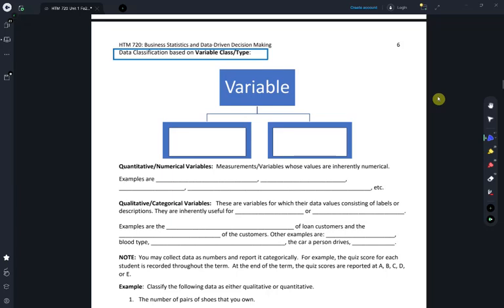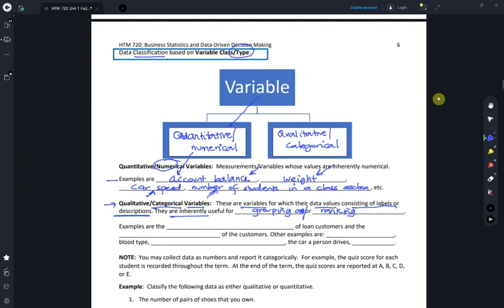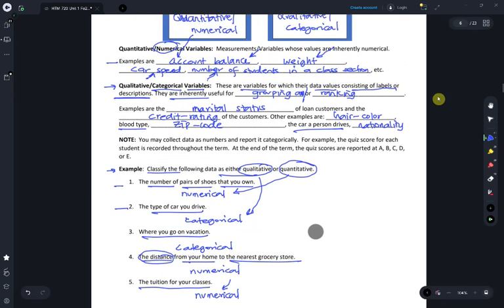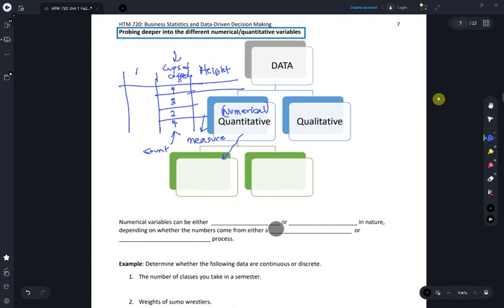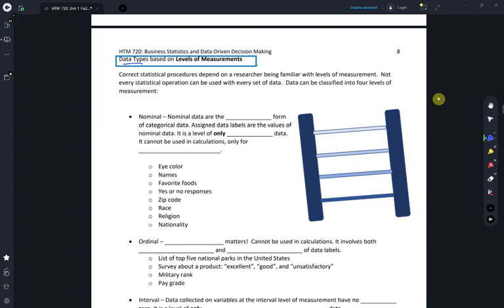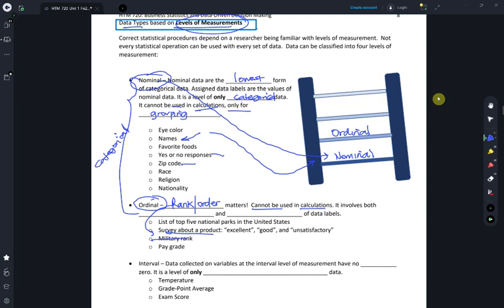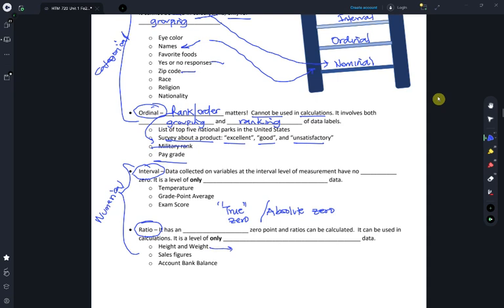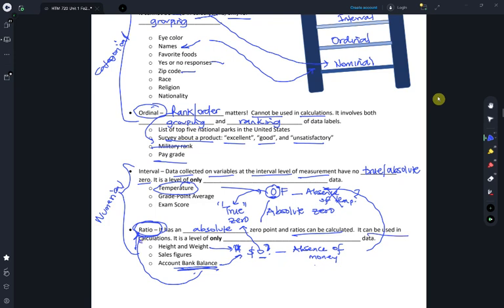Lecture video: Unit 1.4